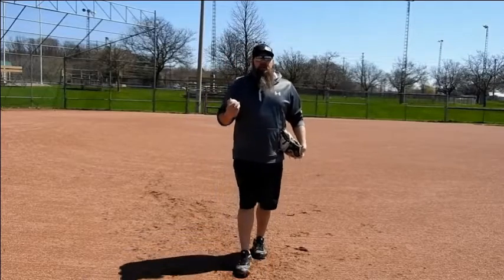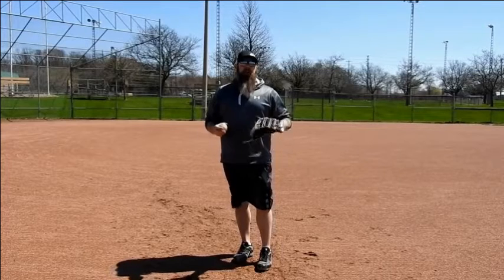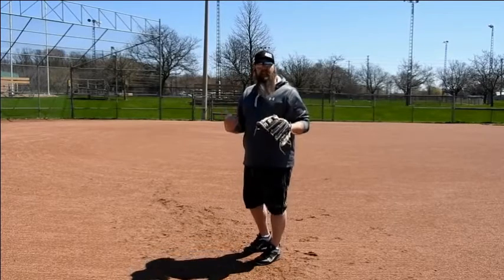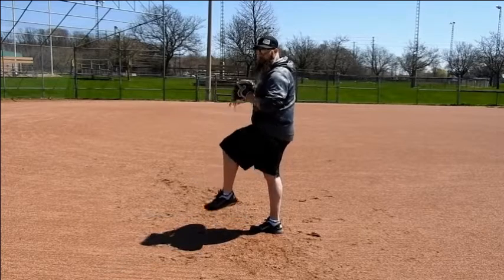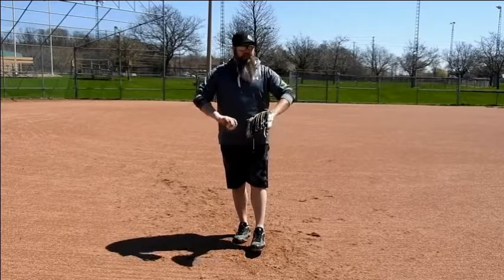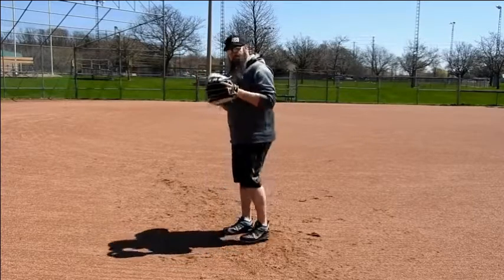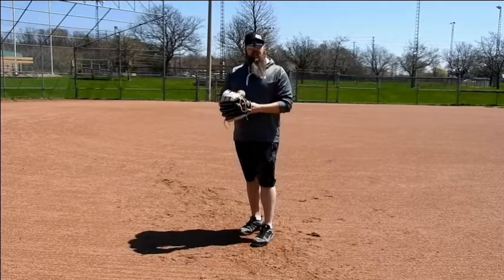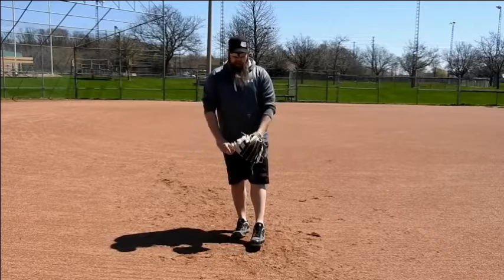2 Pitching Delivery Phase 2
Progressive pitching delivery phase 2